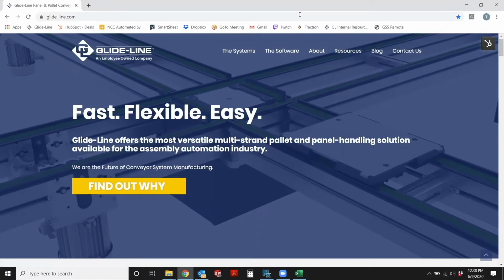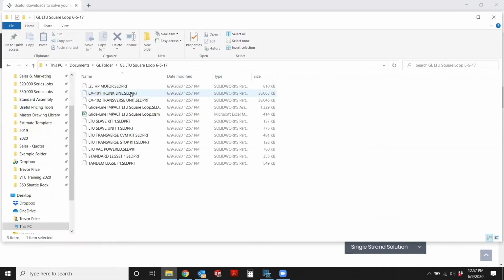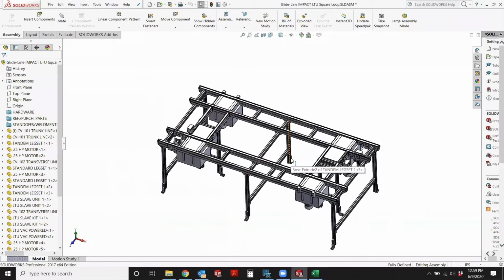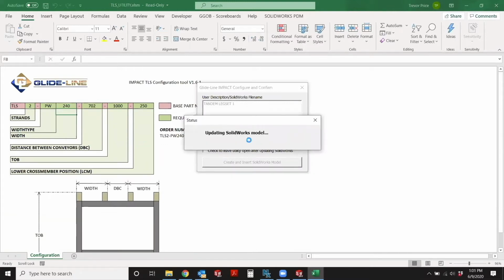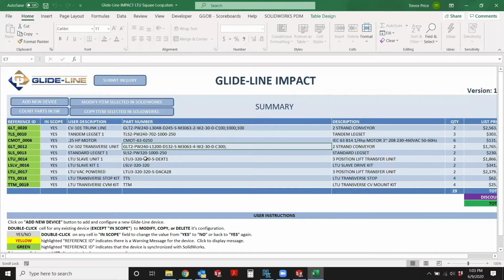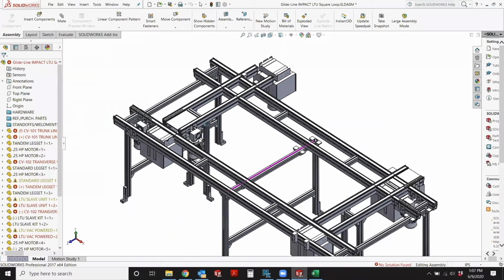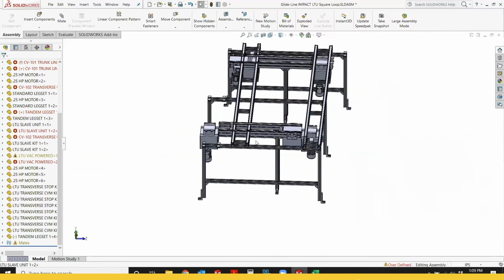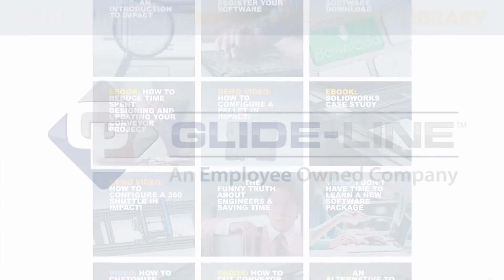IMPACT! Demo: Utilizing Our Easy-to-Use Lift and Transfer Square Loop Template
One of our Lead Application Engineers walks you through a demo of how to utilize our easy-to-use IMPACT! template for a Lift and Transfer (LTU) Square Loop conveyor.
For Basic IMPACT! Training please check out the video: Step by Step Demo on How to Register IMPACT! & Get Started